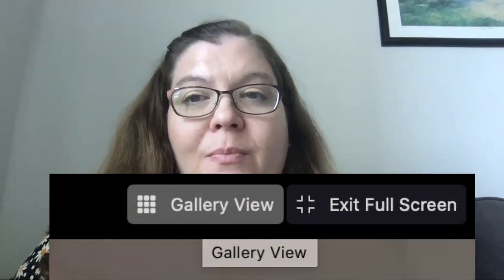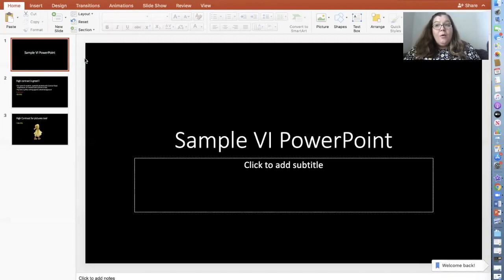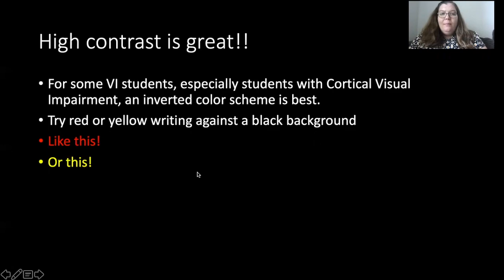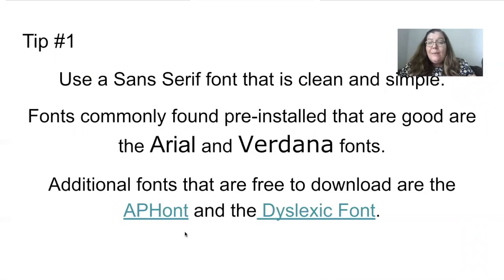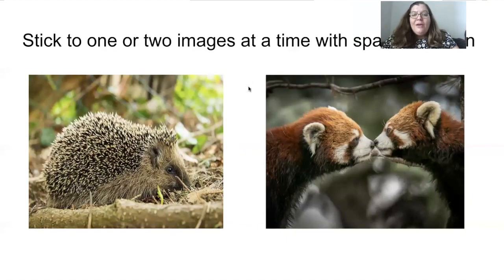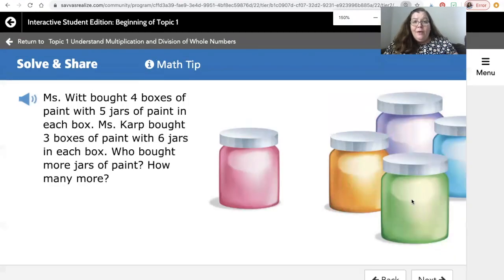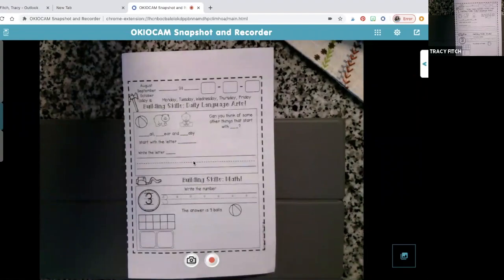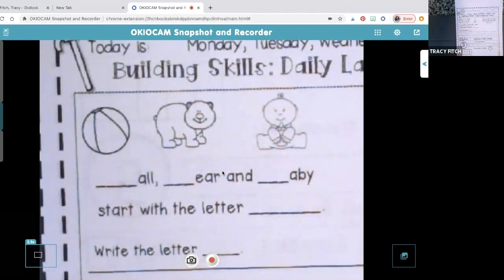Virtual Learning Tips for Visually Impaired Learners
After several weeks of distance learning, I have made note of the things that can be done to enhance the learning experience for our students with visual impairments, but many of these tips will benefit all students.

These tips are centered around tech that teachers are using for distance learning and are geared towards low vision students. The tips are to help those classroom teachers presenting live or recorded virtual content to students.

Teachers of the Visually Impaired, please share with parents and staff both teaching and supporting students with visual impairments.

These are the platforms and topics covered in this video along with time stamps so that you can jump to the topics relevant to you. Some of the platforms are specific to my district, but can be applied to multiple similar platforms.

Zoom Platform Tips: 00:30
Lighting Tips: 02:55
Powerpoint Tips: 04:29 (plus tips for children with CVI)
Word Processor Tips: 08:42
Google Slides Tips: 09:57 (plus additional low vision tips)
Schoology Tips: 13:49
Online Math Text Tips: 17:54
Document Camera Tips: 21:41